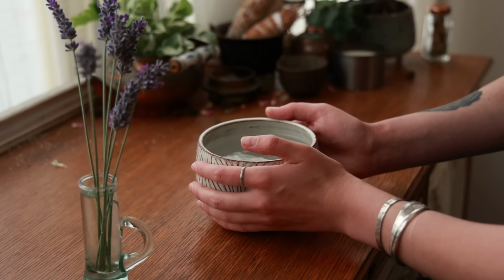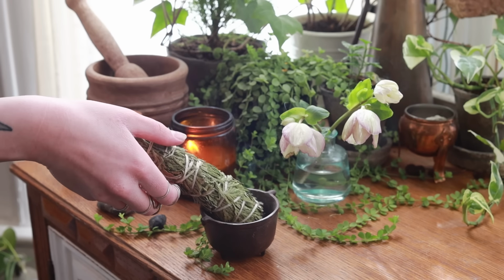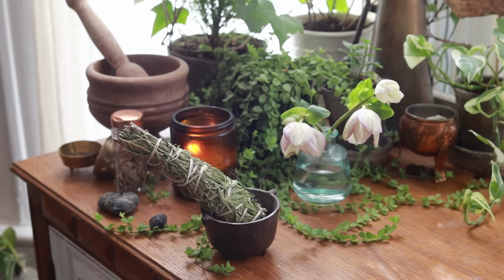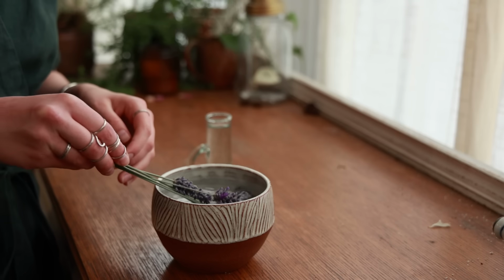3 Magickal Spring Cleaning Practices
Today I wanted to share with you three of my favorite magickal spring cleaning practices!

•Amazon CA
•Amazon UK

►FAQ
•My name is Annabel Margaret though most people just call me Annie
•I am currently living in Washington
•I am fully self employed as an artist and videographer